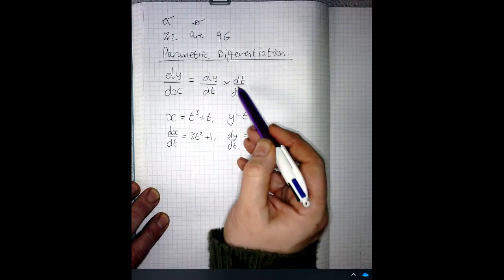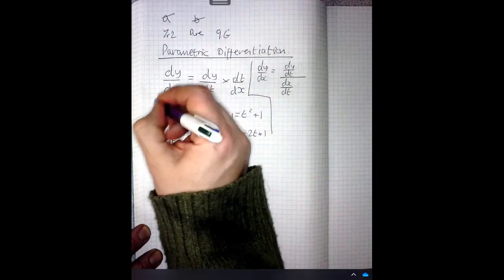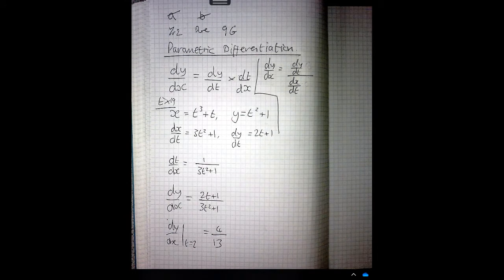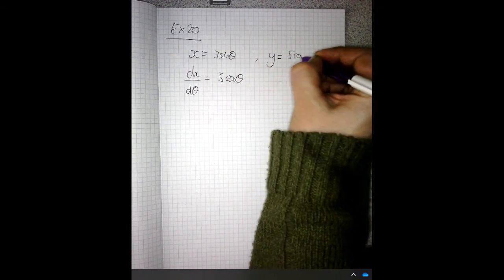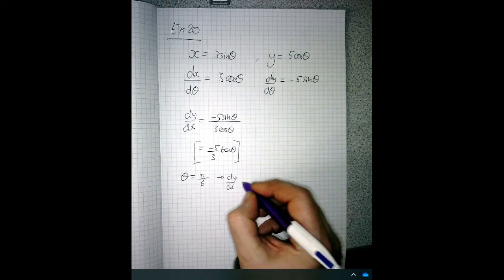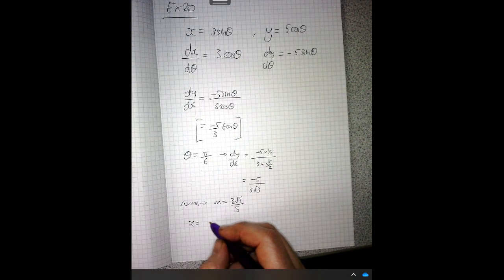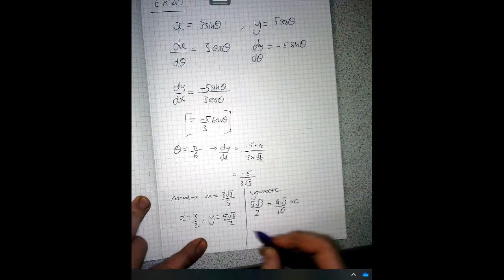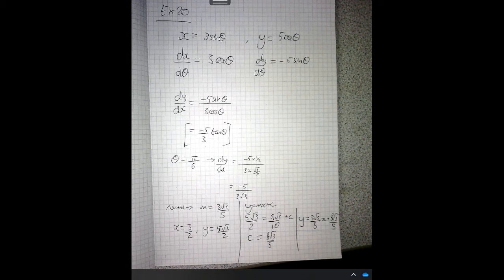MA Y2 Pure 9G